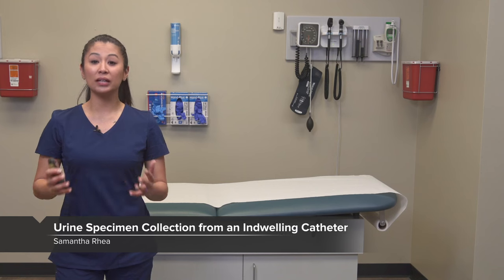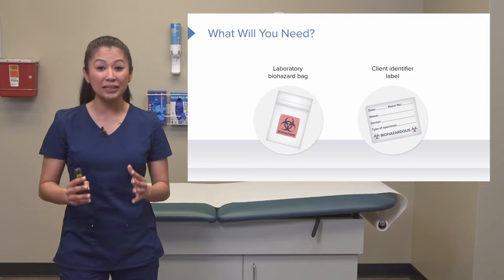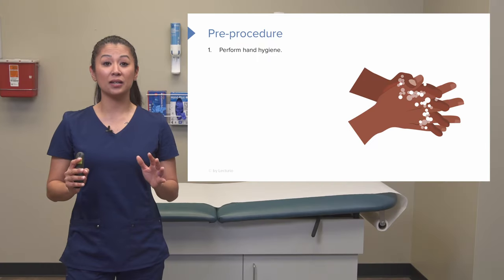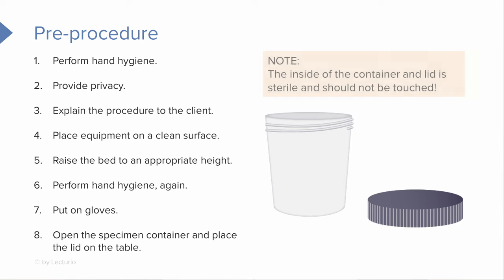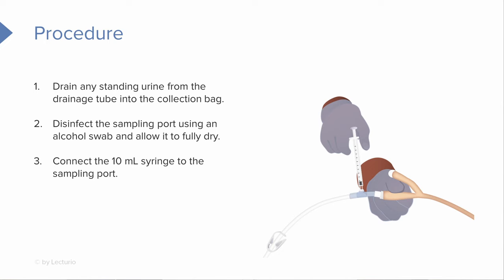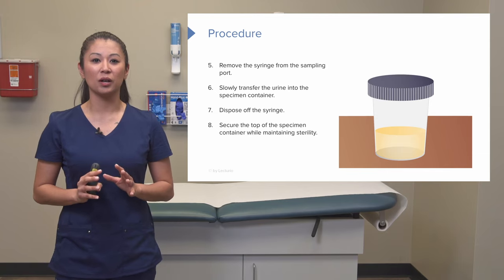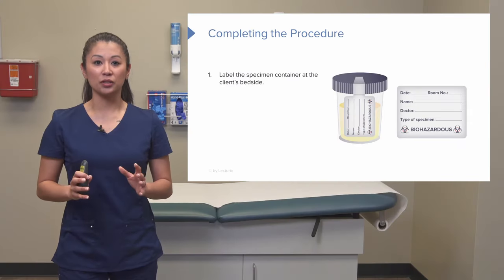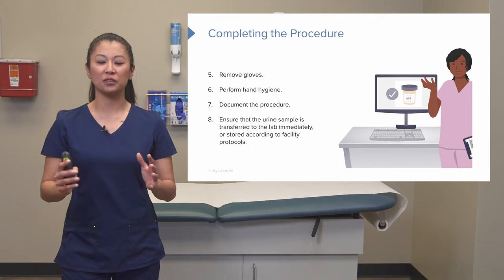Urine Specimen Collection from an Indwelling Foley Catheter | Lecturio Nursing Clinical Skills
► THIS VIDEO is about urine specimen collection from an indwellig foley catheter.

CHAPTERS:
0:00 - Introduction & Facility Protocols
0:34 - What do I need?
2:40 - Pre-Procedure | Theoretical
3:35 - Where to begin? | Practical
4:40 - Procedure steps | Theoretical
5:34 - Continuing the procedure | Practical
8:03 - Completing the procedure | Theoretical
8:48 - Completing the procedure | Practical
9:58 - Outro